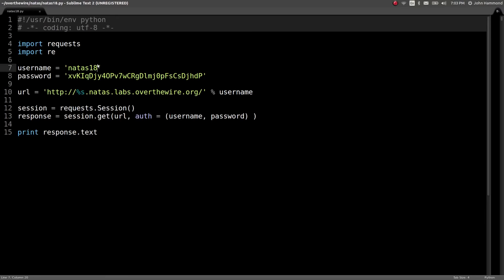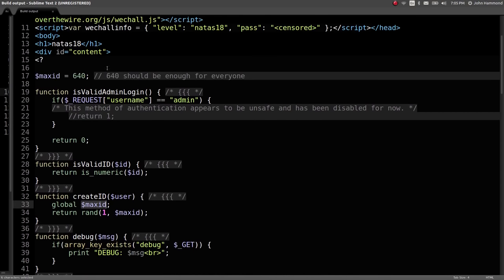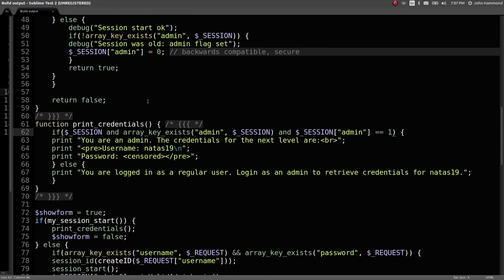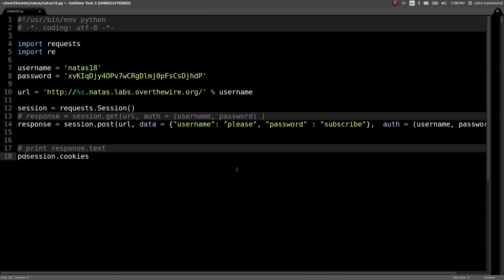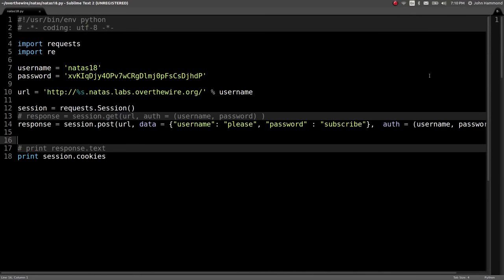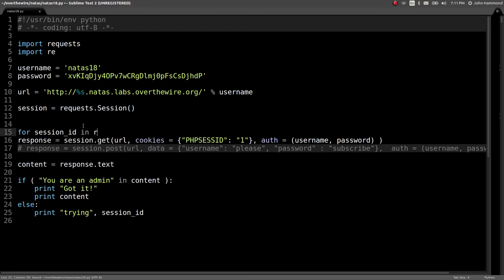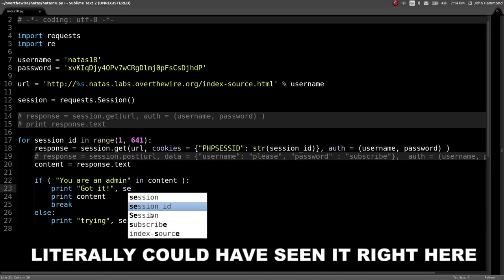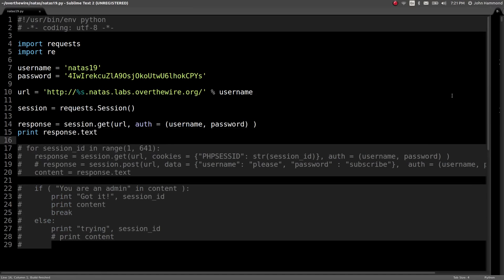Bruteforcing PHPSESSID: Python Web Hacking | Natas: OverTheWire (Level 18)